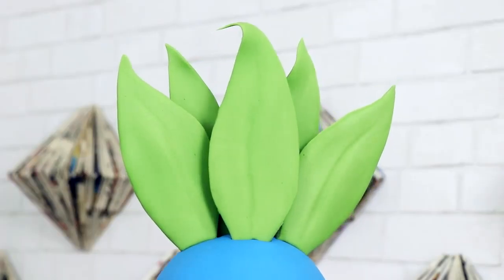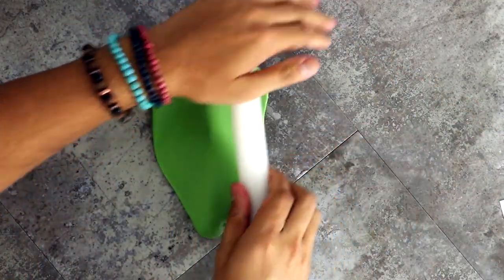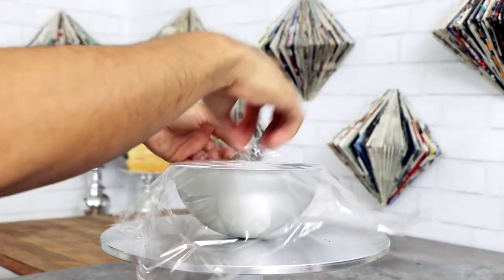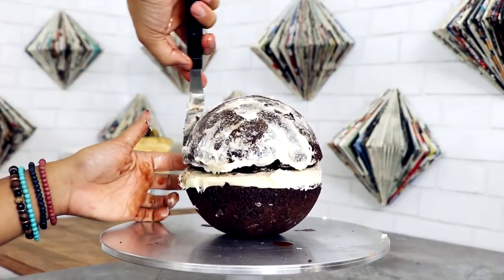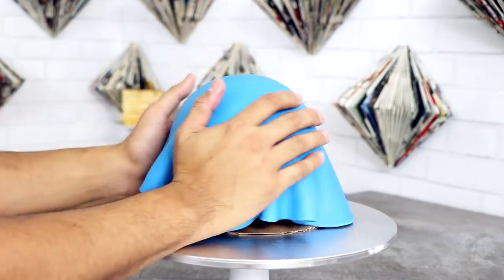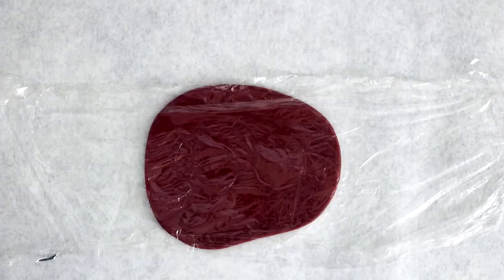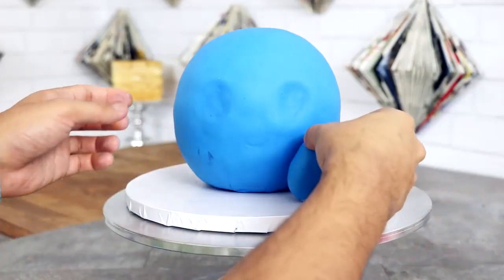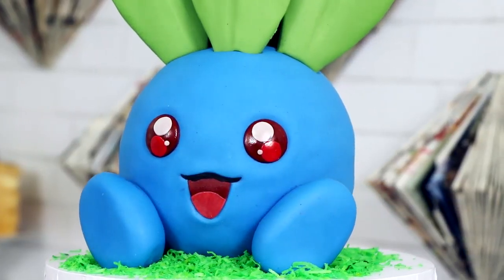POKEMON Oddish Cake - How To